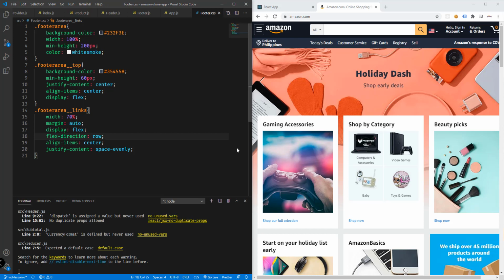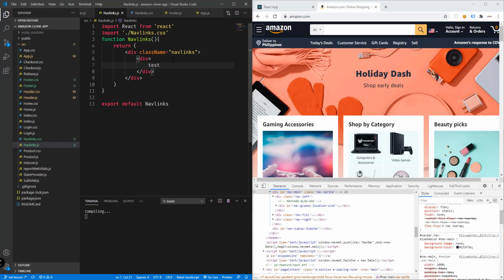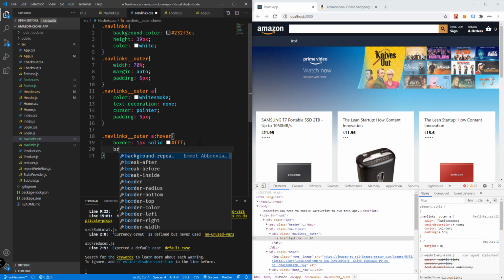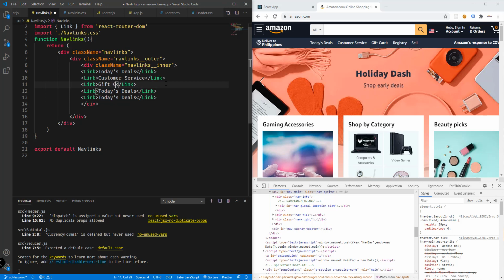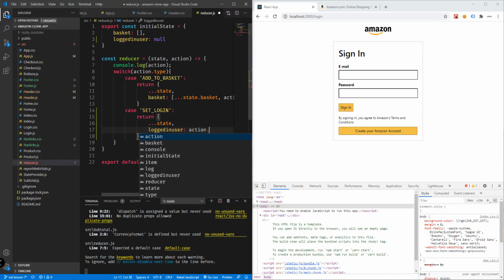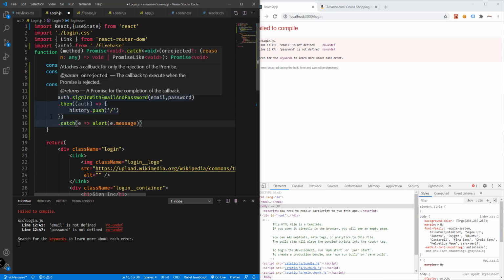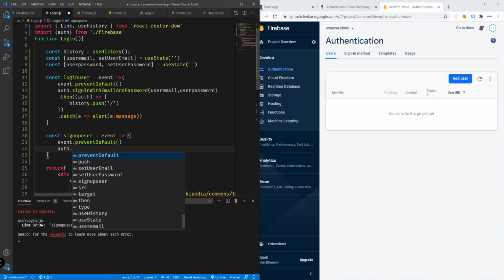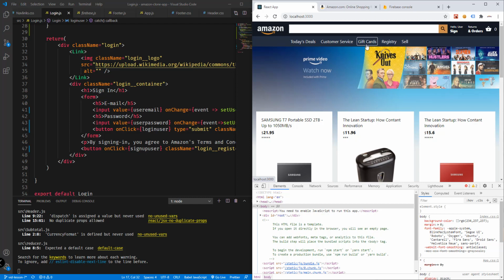Create an Ecommerce Site with React # Part 9